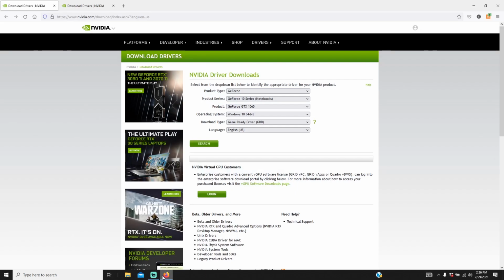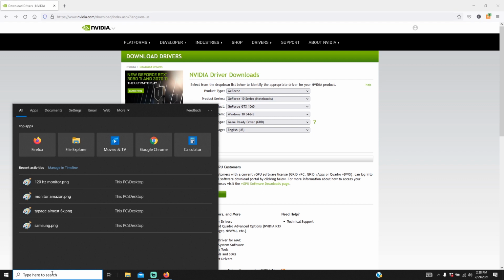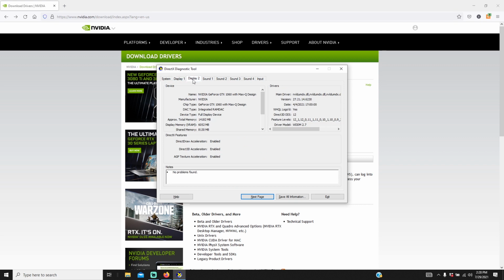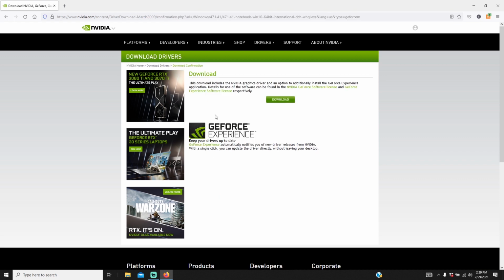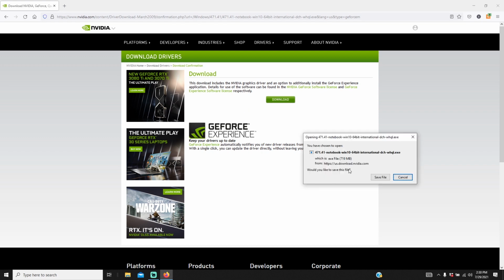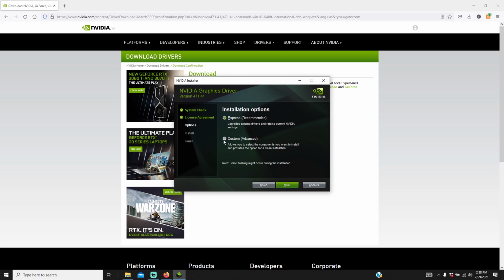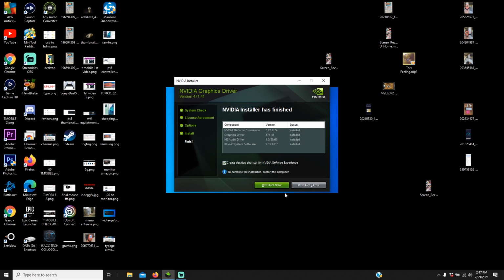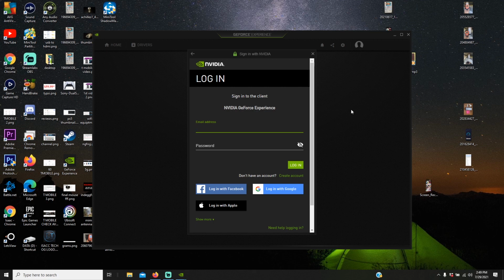|HOW TO FIX| Error Code: 0x0003 Nvidia GeForce Experience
Mytrix Gaming GeForce RTX 2060 Graphics Card
BenQ Zowie G-SR SE Deep Blue Gaming Mousepad
Logitech G PRO X Superlight Wireless Gaming Mouse
Finalmouse Starlight-12 Ares Red Magnesium (reseller)
SteelSeries Arctis 7
SAMSUNG 49-inch Odyssey G9 Gaming Monitor

Quick Video on how to fix Error Code: 0x0003 Nvidia Geforce  Experience.